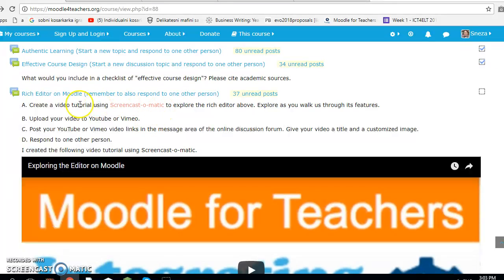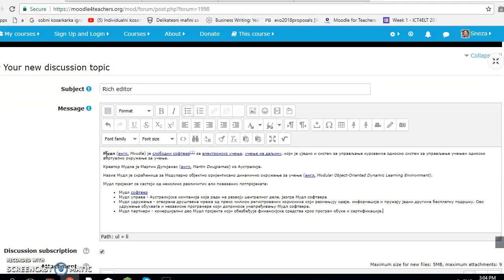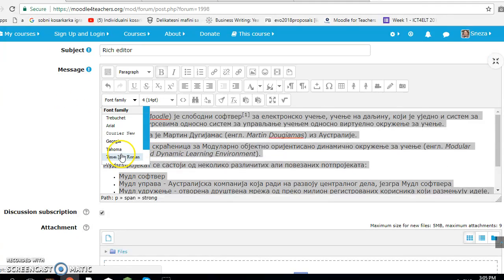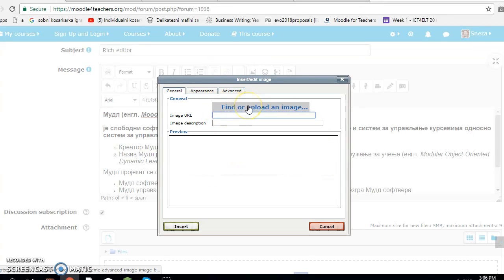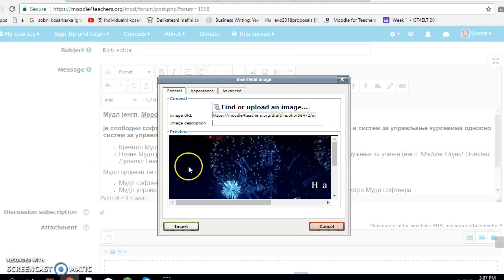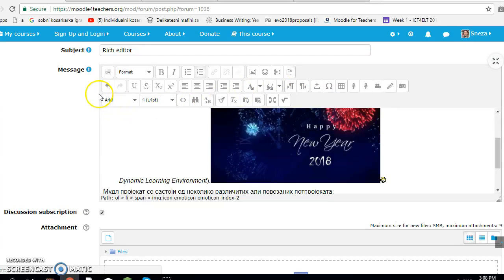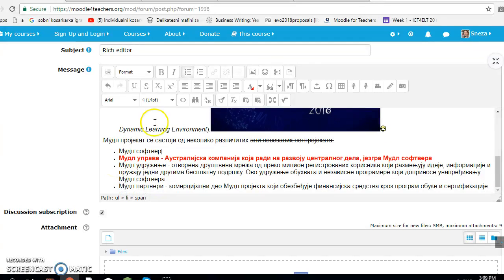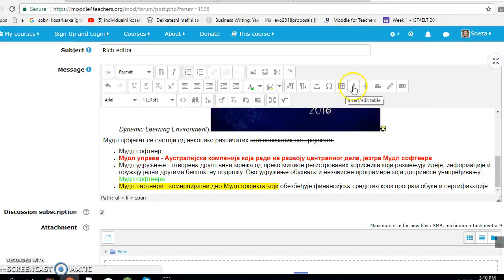Rich editor on Moodle